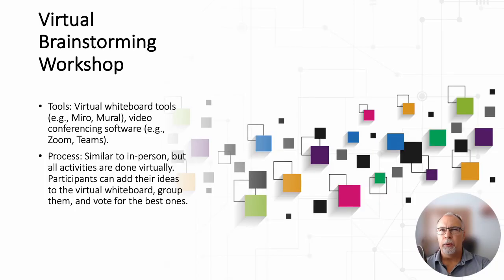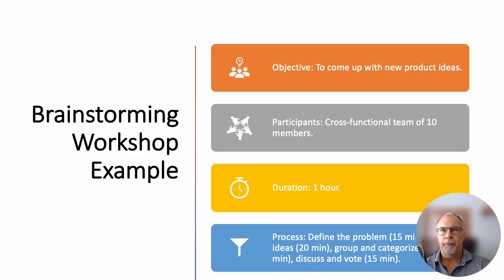AS2 Brainstorming, Techniques, Tools, and Workshops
In this series, you will learn 6 brainstorming techniques, including the NGT (or Nominal Group Technique, the SCAMPER method, Edward De Bonos Six (6) hats Method, Mind Mapping, and the Starbursting Method); you will also learn how to use the affinity process to review and refine your ideas, and then the VRIO Model for elevating the best ideas with the greatest potential to positively impact your organization; and, we teach you how to develop an inclusive process (including how to create process maps/flow diagrams) for building your organizations ideation pathway. Finally, we share ideas for workshops, cases, and tools as well as many other resources to help you move forward in implementing your plan.

4 Things You Will Learn:
 - 6 brainstorming techniques
 - How to use Affinity process and VRIO model to elevate best ideas
 - How to create an inclusive ideation to market process for your organization
        - How to create and lead in person and virtual workshops for your team to train them on the techniques, tools and processes